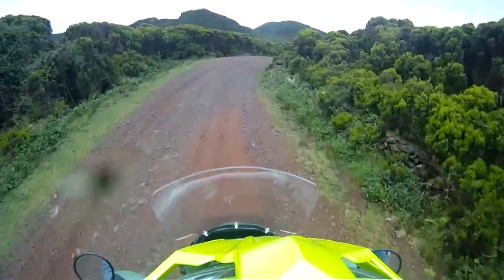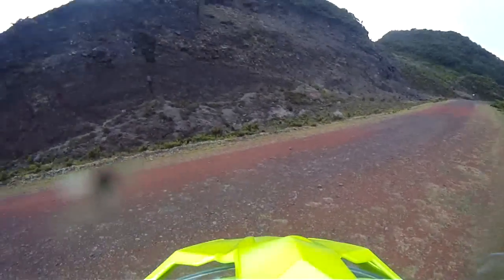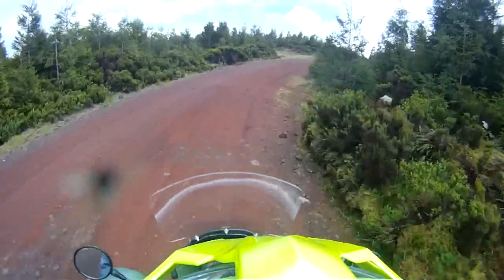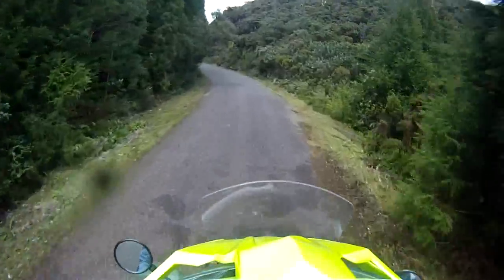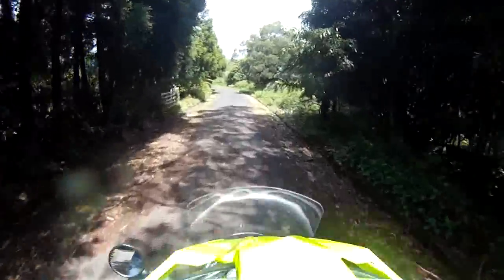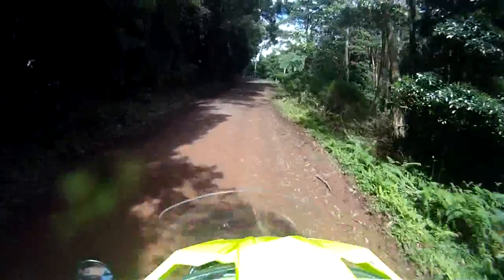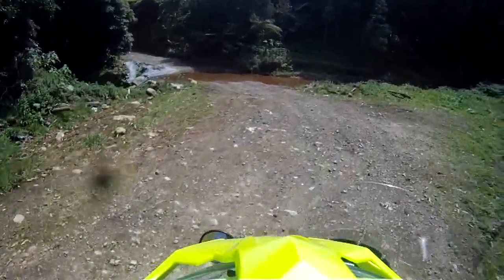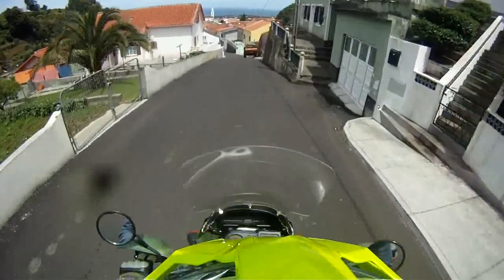Agualva Back Road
WOW, what a ride this was. I had been in search of this road and yet it had managed to elude me for a couple of days. When I had seen this on google maps it was just a gray ribbon on the map. It was rather exciting when I found it, the ride took a while but overall I had fun. Hope to make some more videos like this. Also spread the word if you enjoyed the view from the ride, I really want to share this place with as many people as I can.